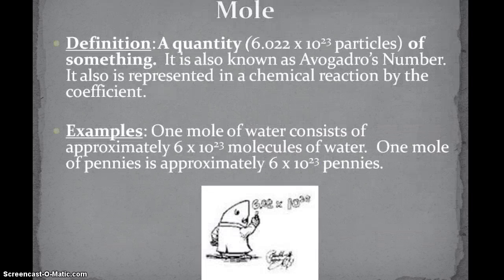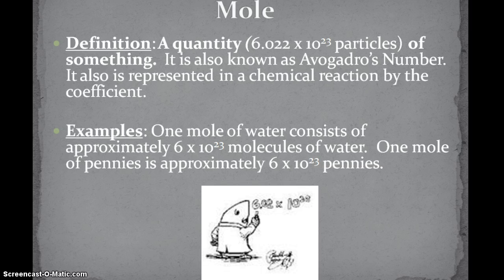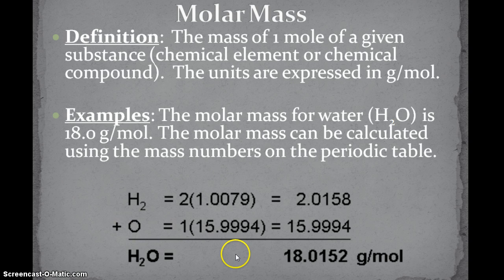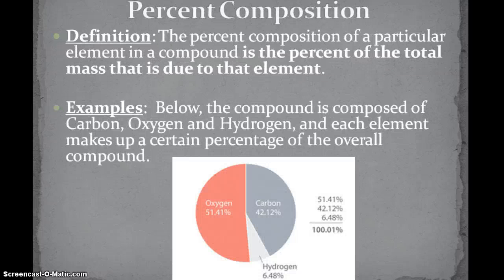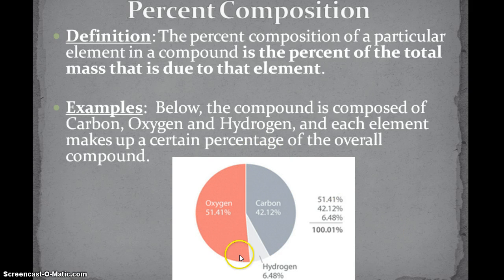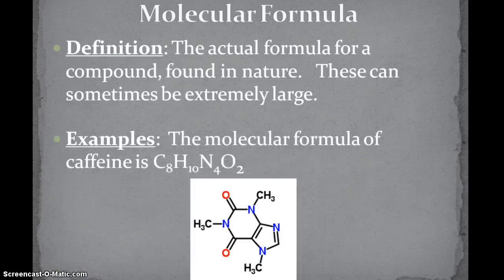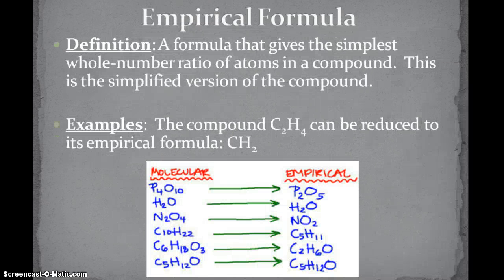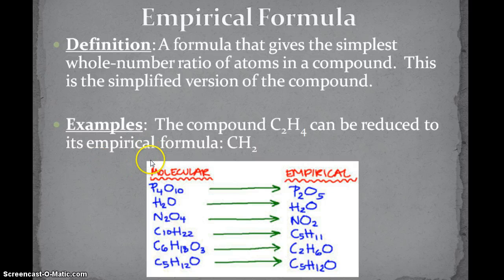Vocabulary Video 5.1